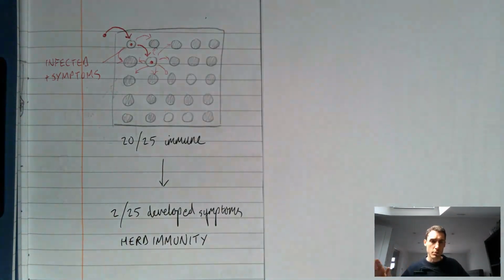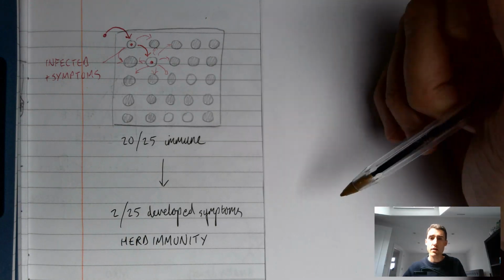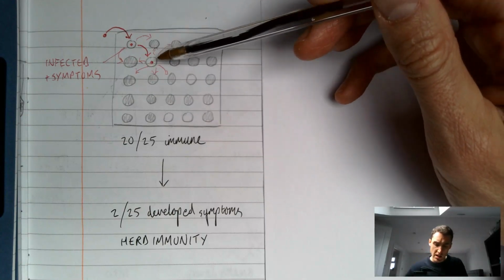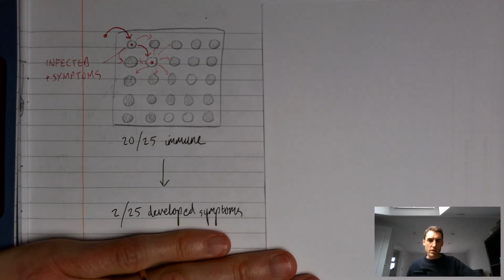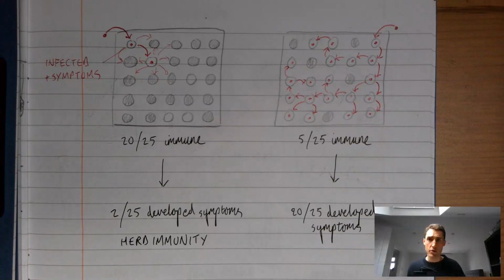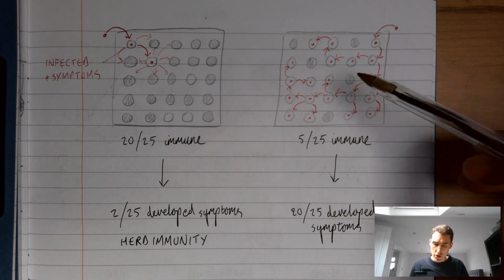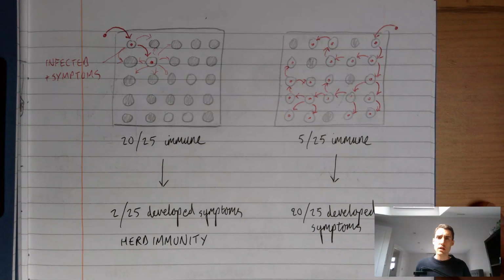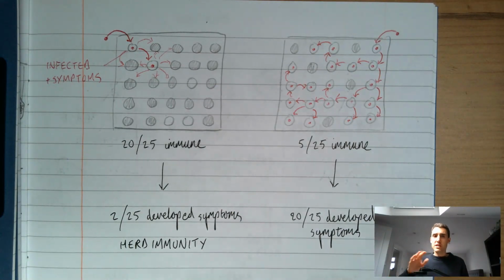7 10 Herd Immunity